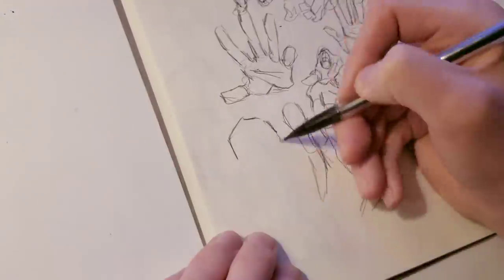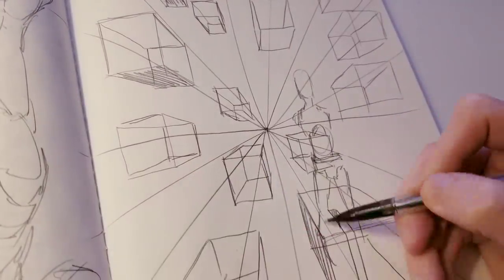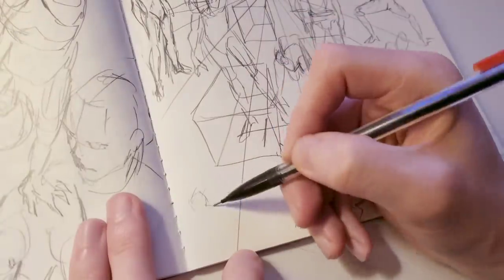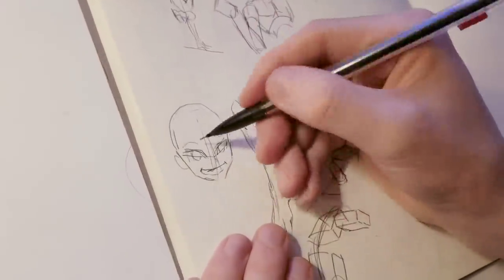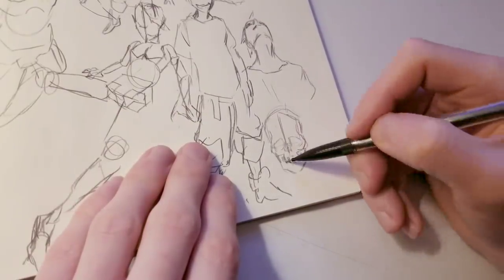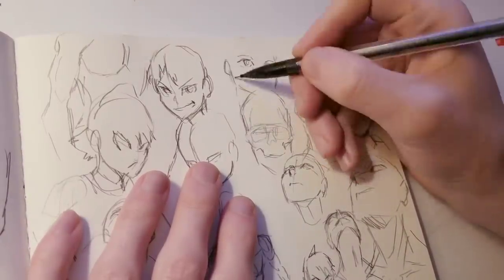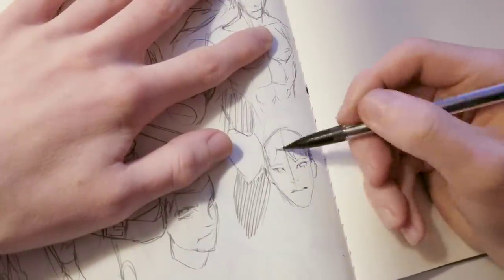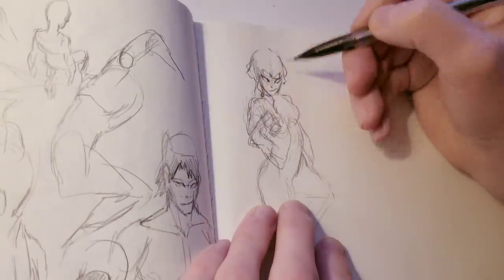The Fastest Way To Get Better At Drawing! - How To Draw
How to get better at drawing. How to draw. How to get better at drawing fast. Anime drawings in my sketchbook.

Kuzo Art Prints Now Avalable!

Related. how to draw anime. how to draw anime eyes. how to draw anime heads. how to draw anime male head. how to draw anime female head. how to draw anime face. how to get better at drawing. the fastest way to improve your art. how to improve with art. Art challenge. redrawing old art. then and now. how to get better at drawing. progress. how to draw. how to draw manga. how to get better at manga. speed drawing todoroki. speed drawing todoroki shouto. todoroki shouto. my hero academia. my hero academia art. kohei horikoshi. kohei horikoshi drawing style. kohei horikoshi art. speed drawing  speed drawing bakugo. bakugo vs izuku mudoriya. speedpaint. todoroki speedpaint. how to draw todoroki. tokyo ghoul. kaneki. sketchbook. redrawing old drawings.